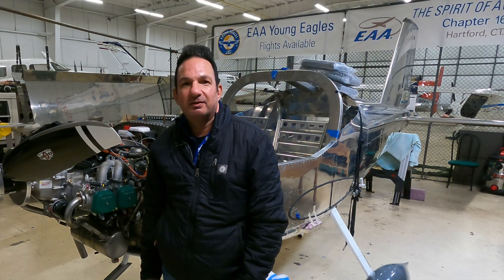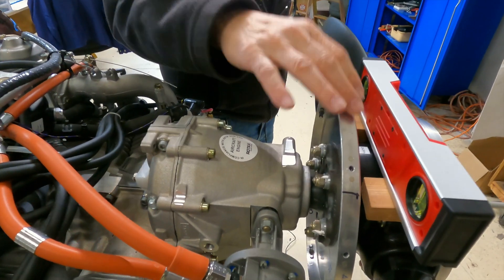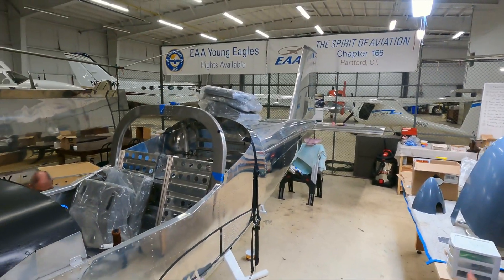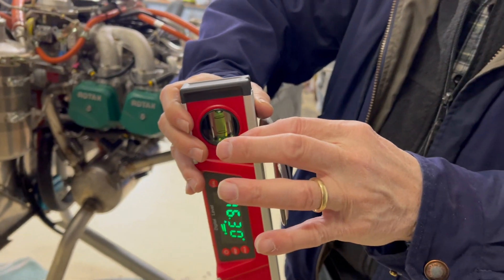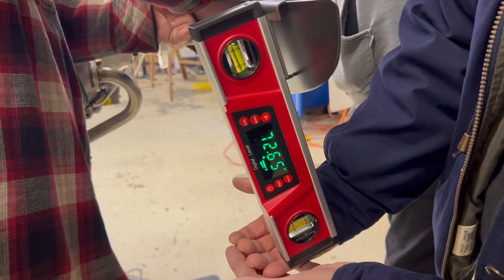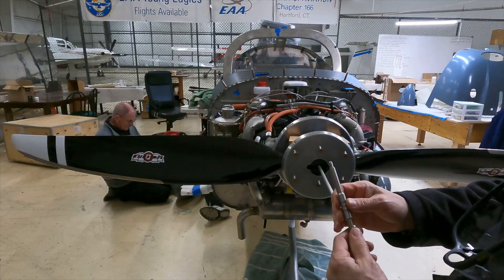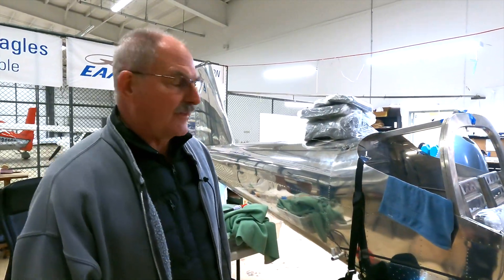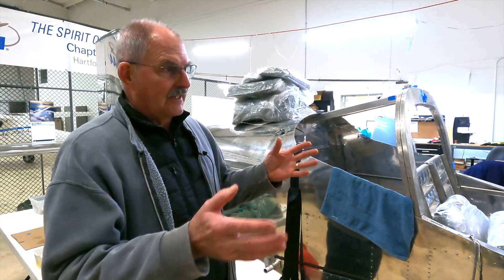Van's RV-12 Build: Propeller Install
The little ground-adjustable Sensenich composite propeller for the RV-12 may be simple, but there's a process for installing it correctly. That's exactly what RV-12 build project lead Rick Montero describes in this latest build video, plus Mark Welch does some cross-checking of the fuel system.